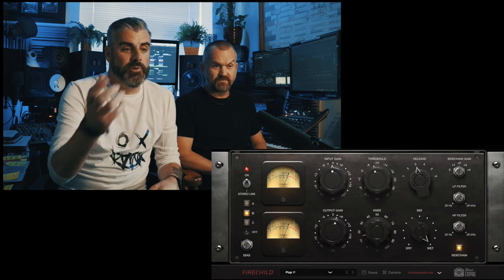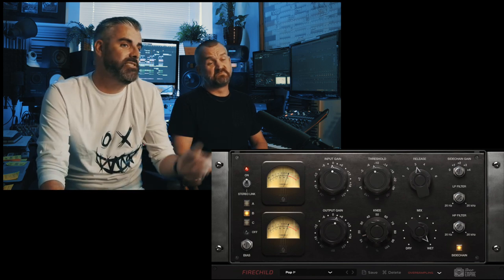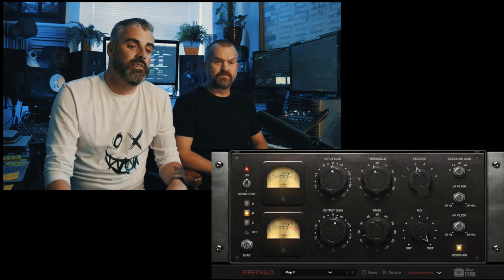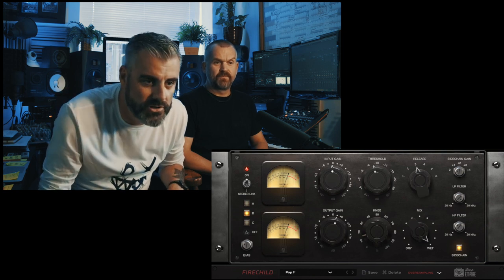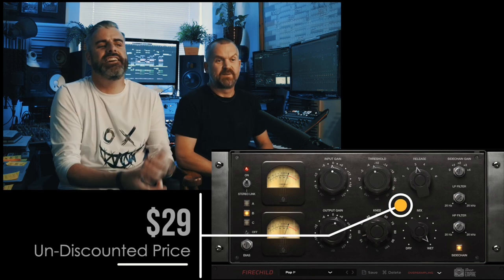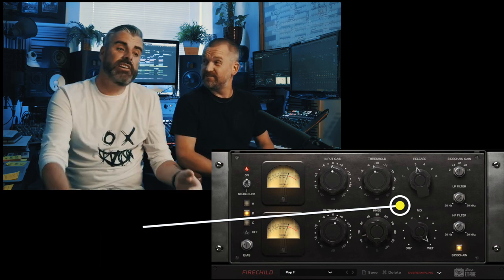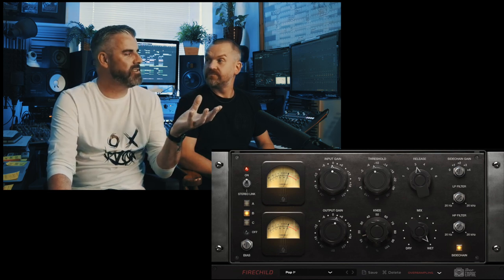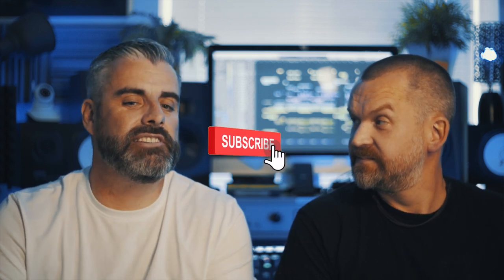IS THIS THE ULTIMATE FAIRCHILD EMULATION??? - TONE EMPIRE FIRECHILD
Sean J Vincent and Dan Peters review the  TONE EMPIRE FIRECHILD.